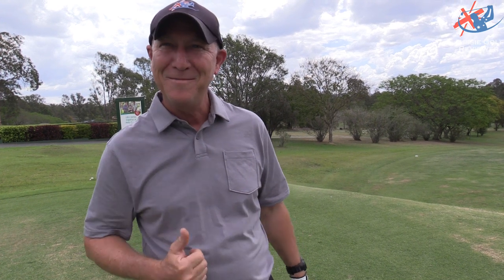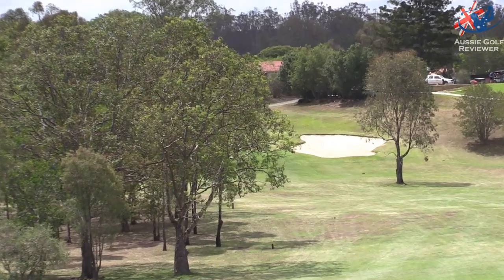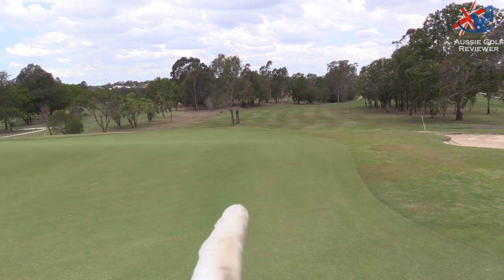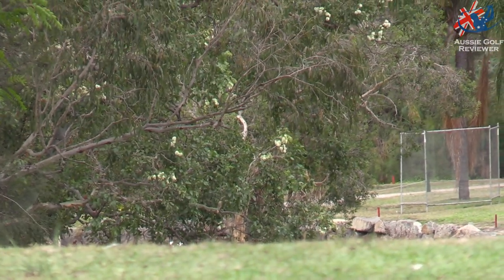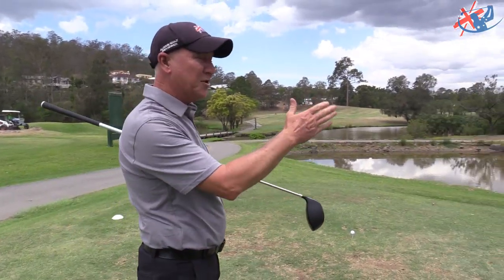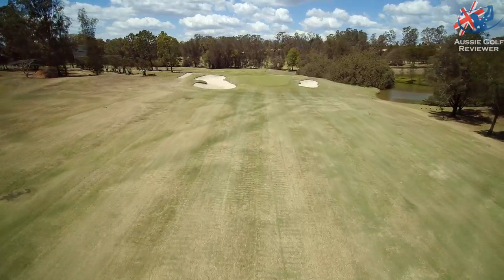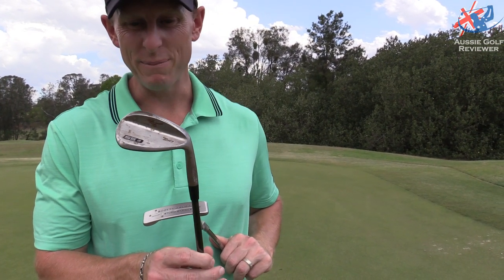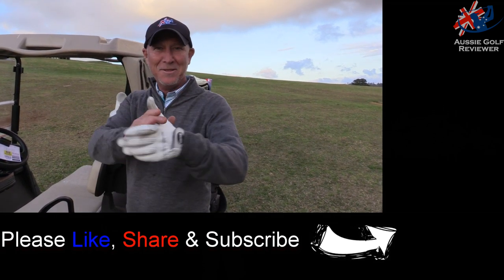McLEOD COUNTRY GOLF CLUB COURSE VLOG PART 1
Australian PGA Professional Alan Staines & Avid Golfer Steve "RICHO" Richardson play McLEOD GOLF CLUB in a quick Canadian foursome match. Late tee off and around very quick. McLeod is a great member golf course, not too long, plenty of variety.